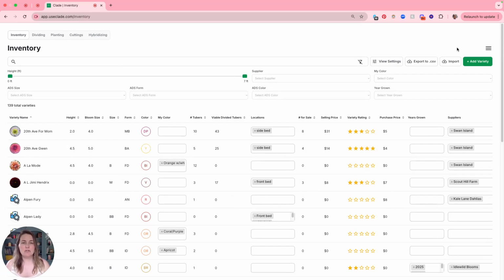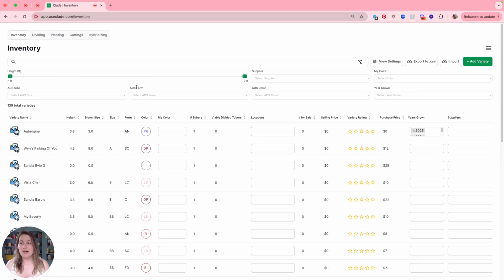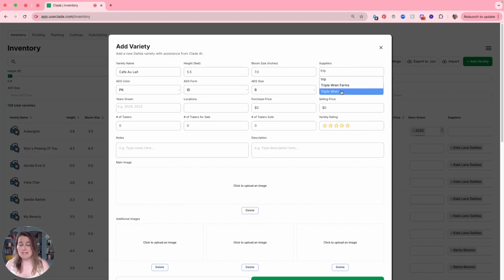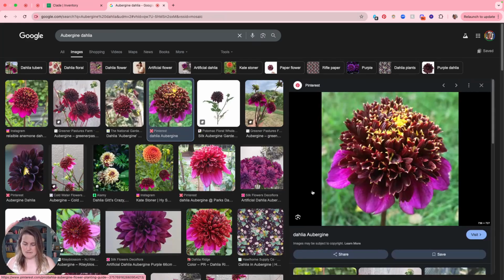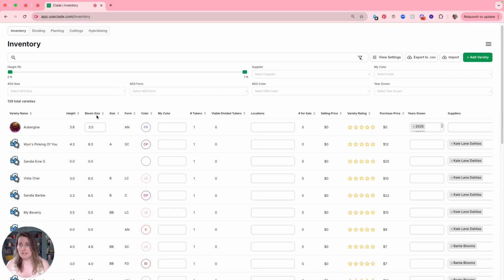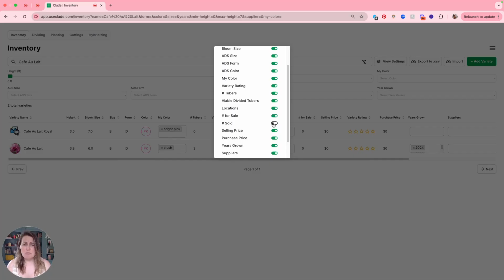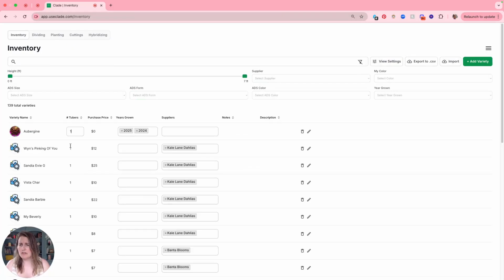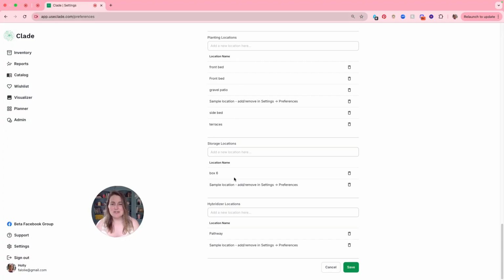Getting Started with Clade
5 min Overview of Clade - introduction to using Clade to track your dahlia inventory.